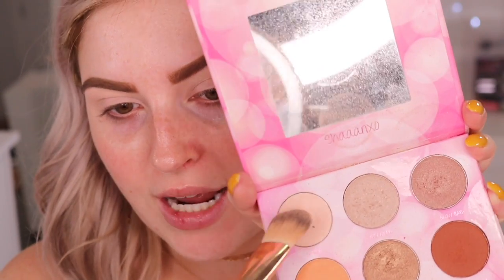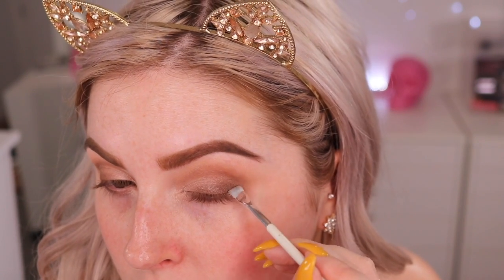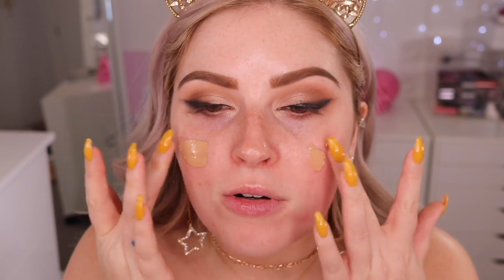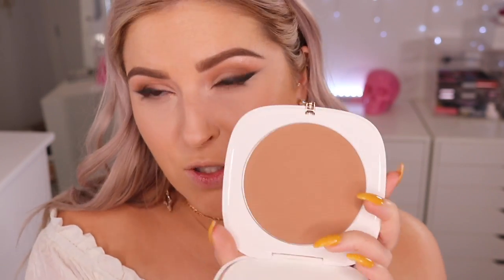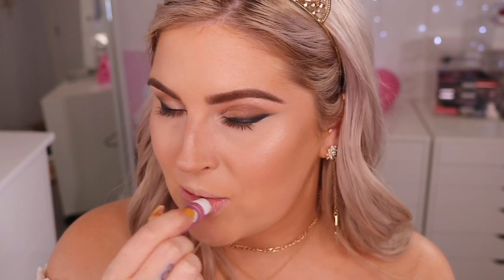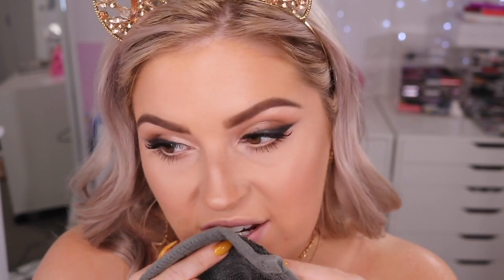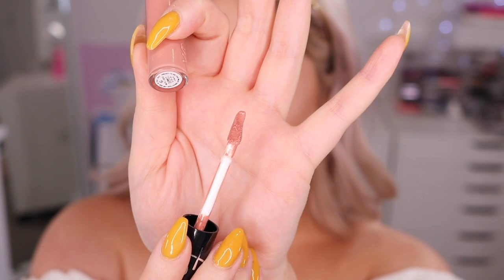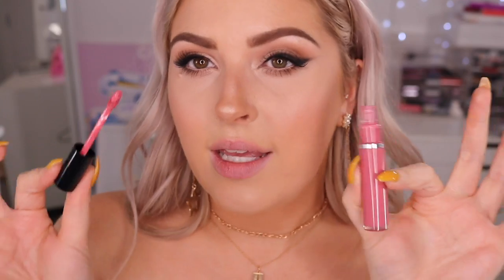Glam Smokey Liner 🚬 ft Shaaanxo Palette & NEW Matte Liquid Lipsticks!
Perfect wedding makeup, prom, date night etc! Its QUICK and FOOLPROOF eASY too! It started as an everyday look (which I would still wear daily) but ended up more dramatic HAHA story of my life. I'm also showing the NEW xoBeauty lip swatches of the Matte Liquid Lipsticks i've been working on for AGES now!! Finally nailed the formula and i loooooove them so much, which is ur fav?? xx

👉 XOBEAUTY LAUNCH
(wont be visible yet, we will load them at 10am Wednesday)
Our 5 new Matte Liquid Lipsticks are launching on Wednesday 27th June at 10am
$35NZD each, 6.5ml.
Cruelty-Free, Paraben Free, Gluten Free & Vegan Friendly
Made in Italy, LUXE AF
Lightly Creme Brule scented

These will also be stocked at Beauty Bliss Auckland (Newmarket) and Wellington (Willis St) soon! xx

xoBeauty Matte Liquid Lipstick in Summit, Find You, Strangers, Boy Oh Boy, Lion Hearted (coming soon, not visible online til launch)

Shannon Harris
Palmerston North
NEW ZEALAND

MY BRAND!

CLOTHING & ACCESSORIES!

MAKEUP & BEAUTY!